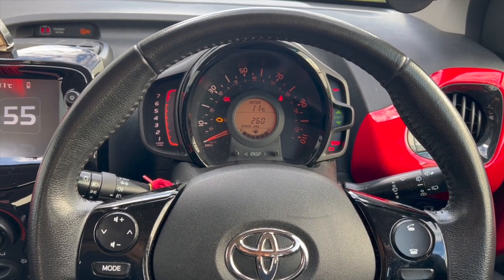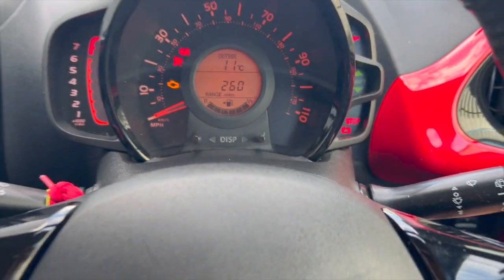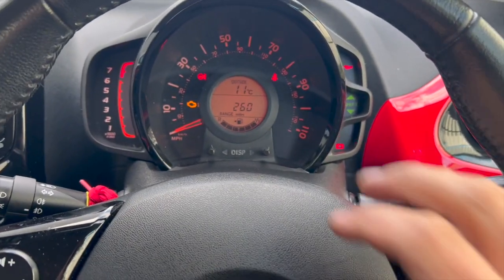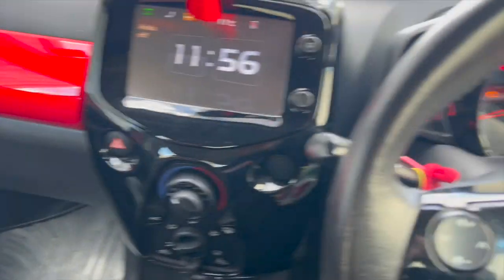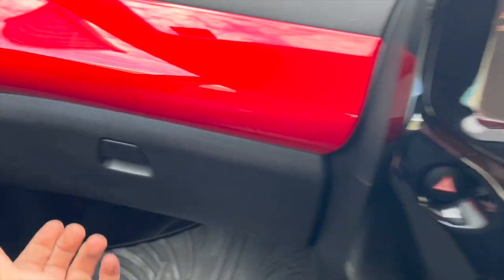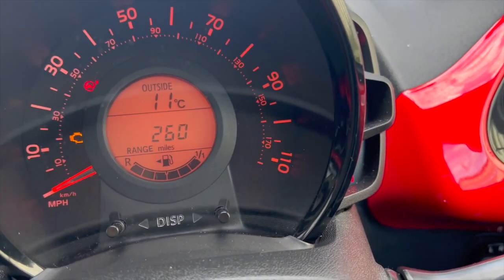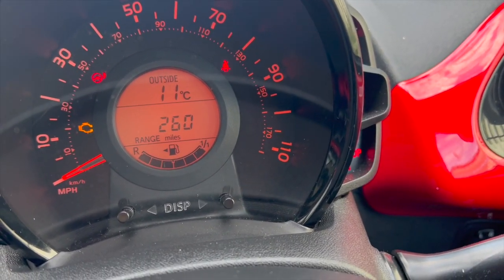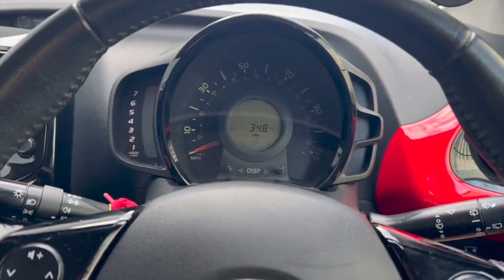Toyota Aygo TPMS light reset (same as 107 & C1)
Step by step guide on how to reset the TPMS Tyre pressure monitoring system light on a Toyota Aygo

Budget EOBD scanner

Check out some of the tools I use on a regular basis:

Milwaukee 3/8” Impact driver
Milwaukee 1/2” 18V Impact driver
Milwaukee 3/8 battery ratchet
Milwaukee 3/8 long neck battery ratchet